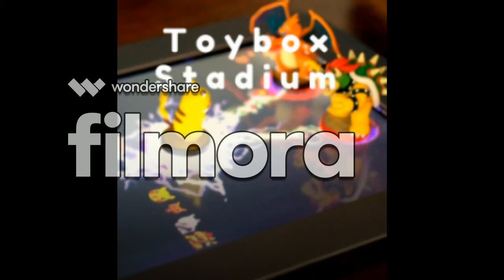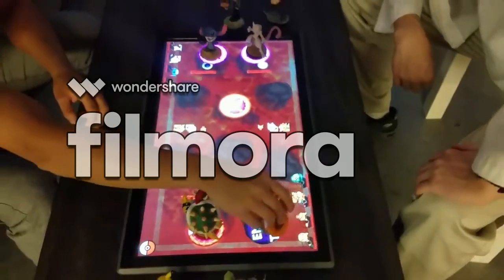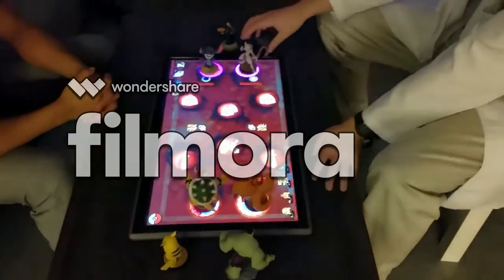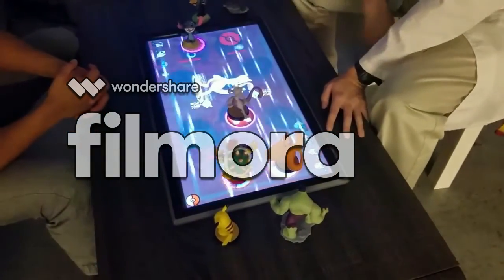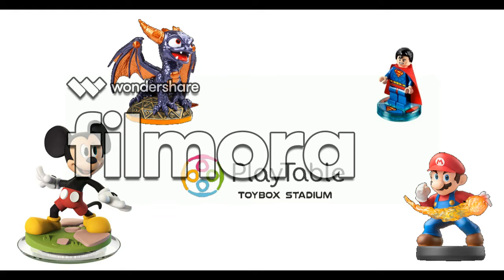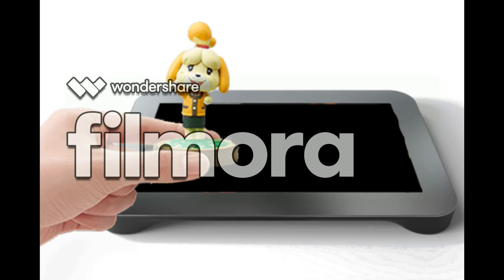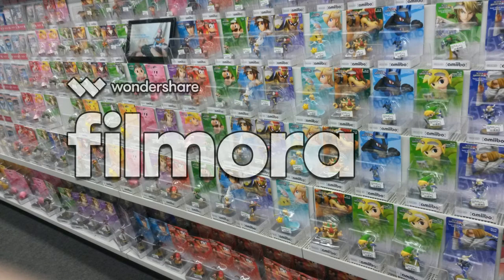Toybox Stadium Preview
A Quick Video of how PlayTable's hit game works. ENJOY!!